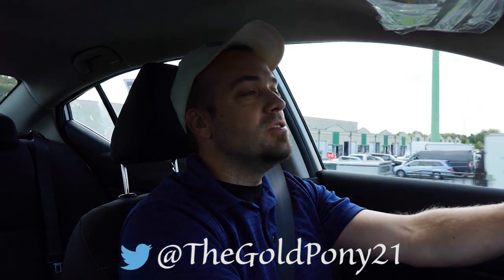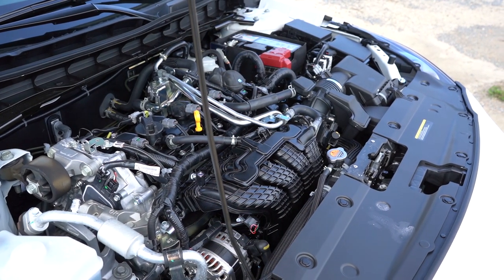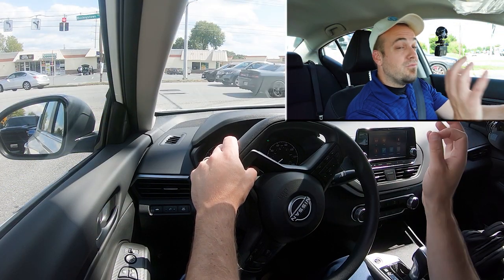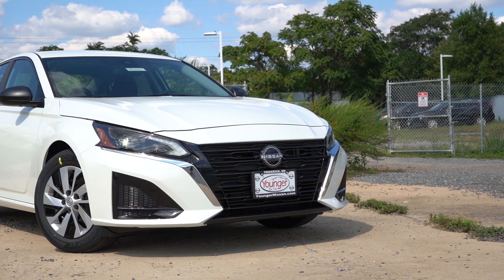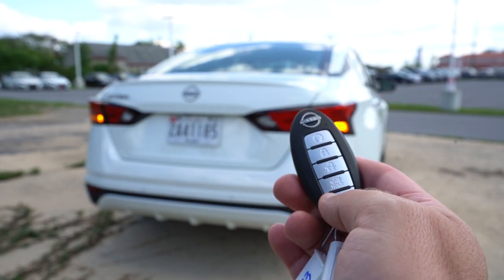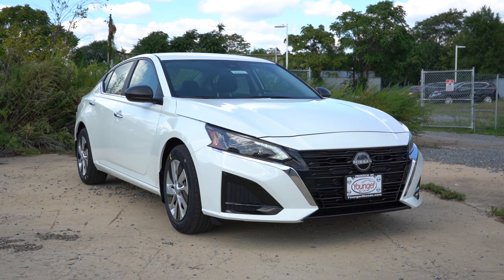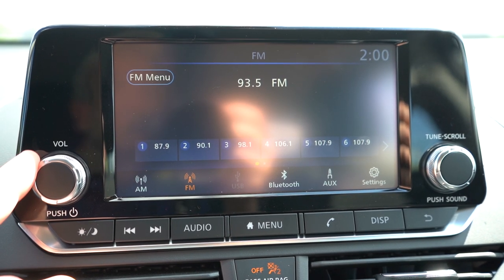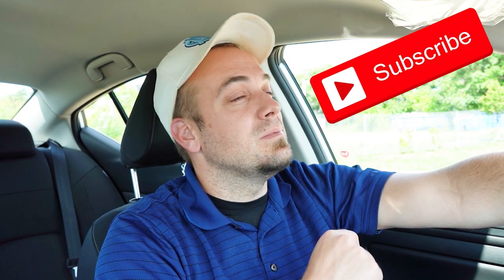2024 Nissan Altima Review | Nissan's Mid-Size Sedan for UNDER $26k!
In this video I'll go for a test drive & completely review the NEW 2024 Nissan Altima! I'll test out acceleration, braking, steering feel, cargo space, rear legroom, sound system, exhaust clip & much more!

Big thanks to Younger Nissan in Frederick, MD for allowing me to check out the NEW 2024 Nissan Altima!